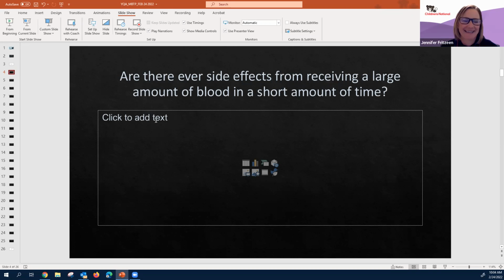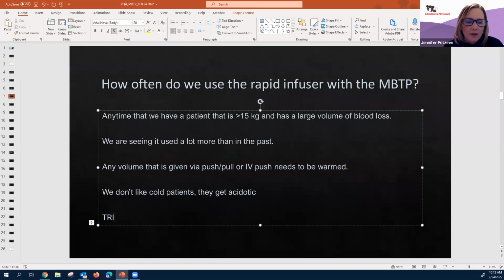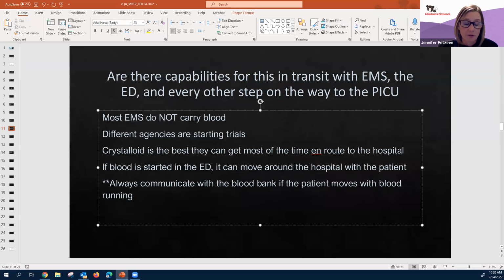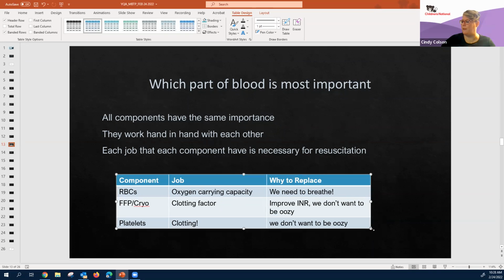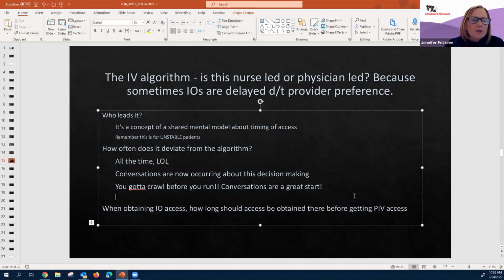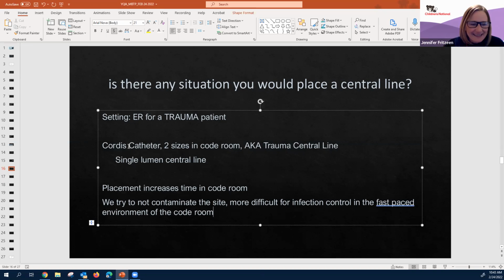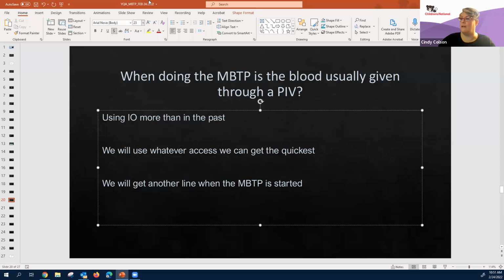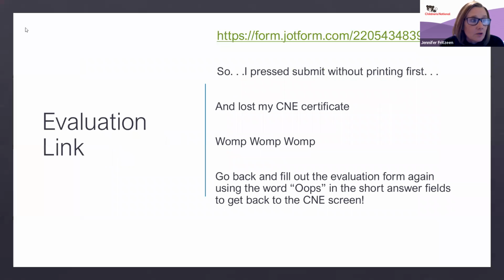YQA for MBTP and IV Algorithm (expires 02/24/2024)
***YOU MUST PRINT YOUR CNE CERTIFICATE AT THE TIME THAT YOU DO THE EVALUATION***

Join to hear Jen Fritzeen, Trauma Program Manager, and Cindy Colson, Injury Prevention, Education, and Outreach Coordinator, answer your questions about MBTP and Trauma!

Target Audience: Children’s National Registered Nurses

Objectives:
Demystifying the trauma program and the massive blood transfusion protocol
Questions will be taken directly from evaluations from Virtual Trauma Core

Successful Completion:
1) View entire educational session
2) Complete online post-test/evaluation and attestation of completion.

CNEs will only be eligible for a two-year period from the original air date.

CNE: 1 hour
Trauma Hour (s): 1

No conflict of interest exists for anyone in the position to control content for these activities.

Children's National Hospital is accredited with distinction as a provider of nursing continuing professional development by the American Nurses Credentialing Center's Commission on Accreditation